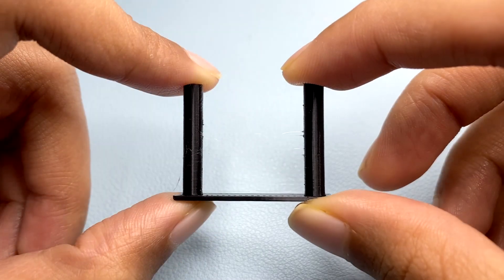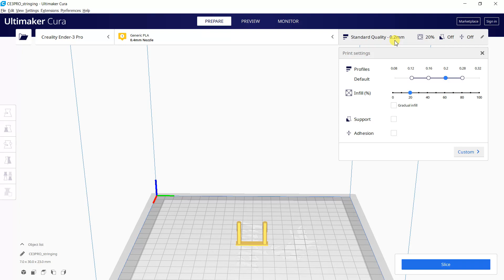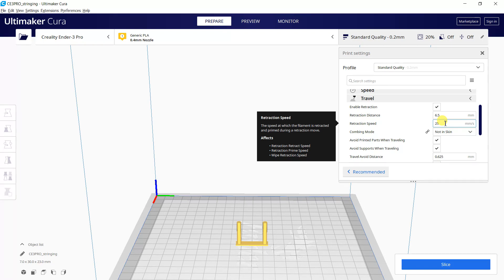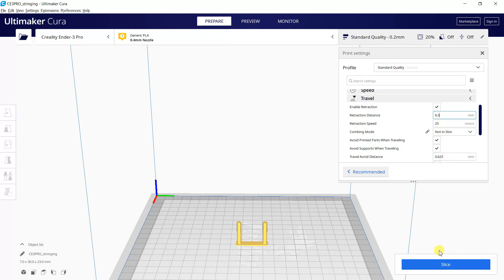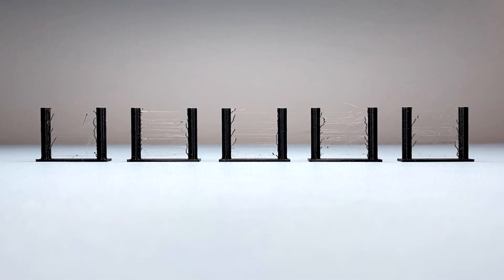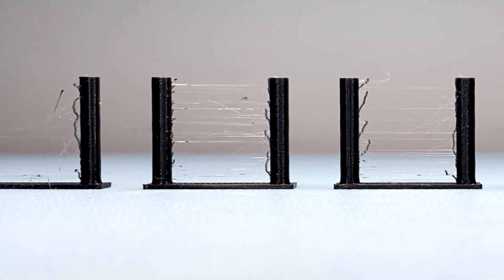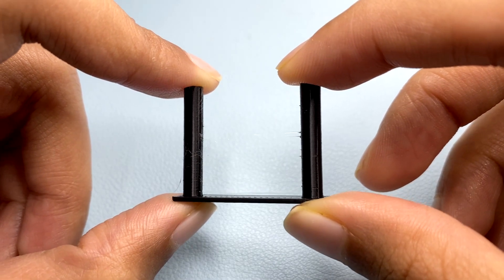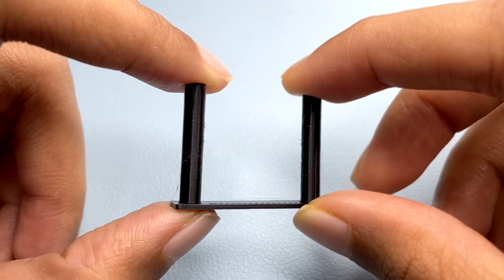3D Printer Stringing Test: Ender 3 V2 Troubleshooting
Last week, I tried 3D printing an octopus 🐙, but I noticed a lot of thin strands around the model. This issue, known as stringing, can be minimized or removed using a "Stringing Test." In this video, I’ll show you how I performed the test with my Ender 3 V2 and the results I achieved.

Unfortunately, I couldn’t get the best result this time. 😢 If you have any tips, feedback, or suggestions to improve stringing reduction, please share them in the comments. Thank you! 😊

Suad Anwar,
Cytron Technologies.